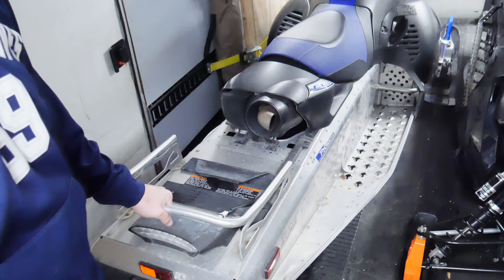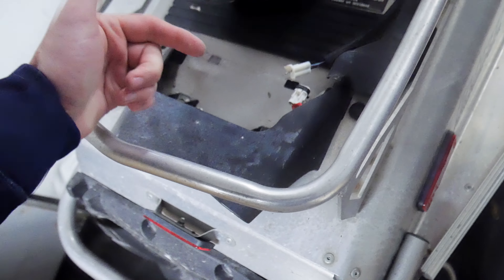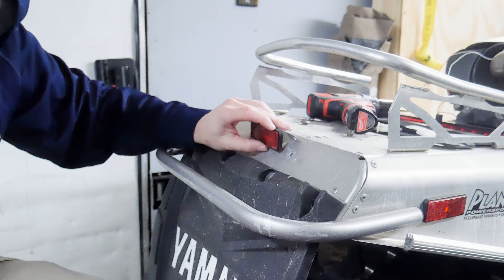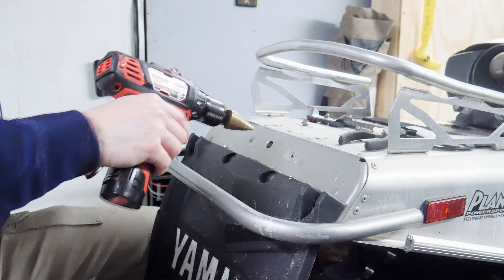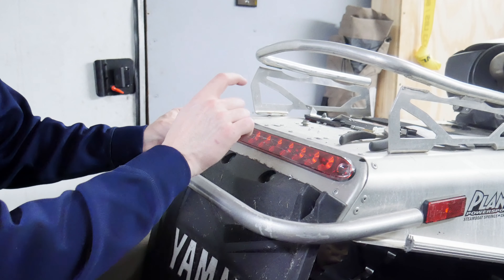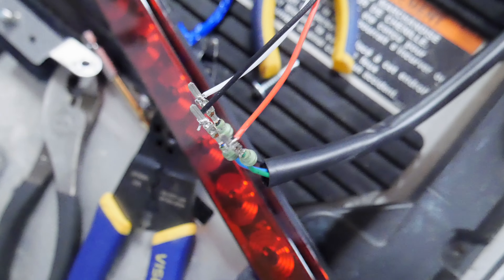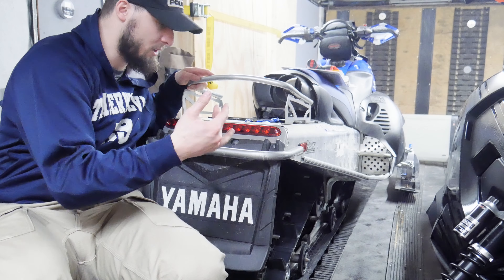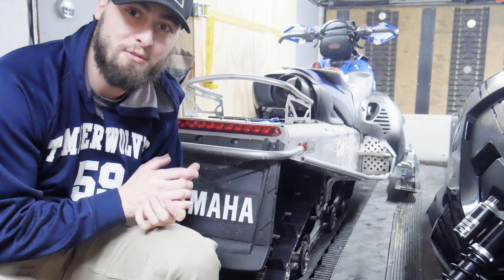Yamaha Nytro Tail Light Relocation Upgrade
Nilight - TL-10 2PCS 16” 11 LED Red Trailer Light Bar for Park Stop Turn signals Tail Brake Light DOT Compliant IP65 Waterproof Truck Trailer Marker ID Bar, 2 Years Warranty

FILMED WITH - Panasonic Lumix G7KS 4K Mirrorless Camera, 16 Megapixel Digital Camera, 14-42 mm Lens Kit, DMC-G7KS

MICROPHONE - Rode VideoMic GO Light Weight On-Camera Microphone